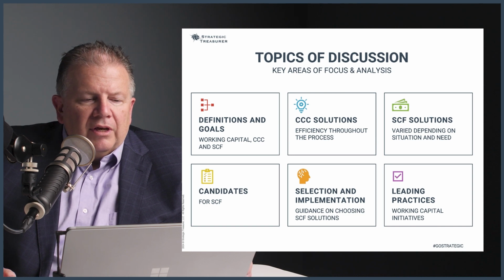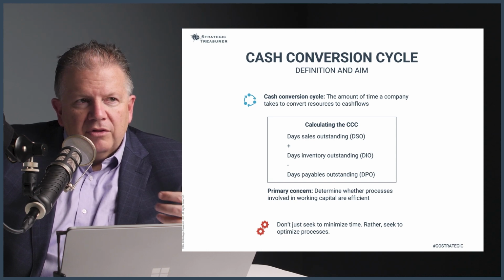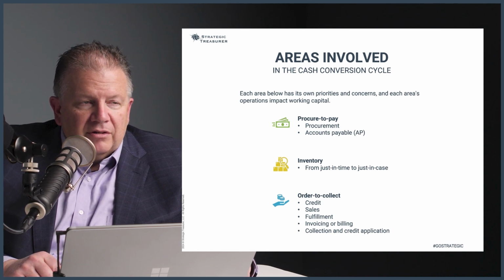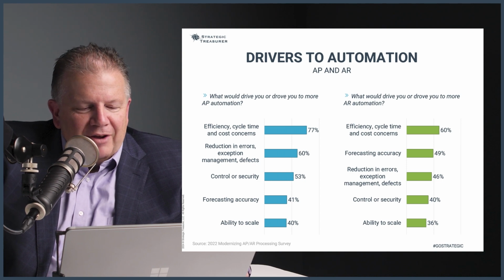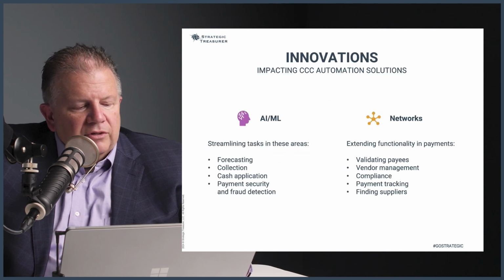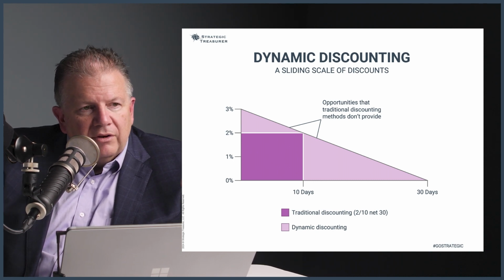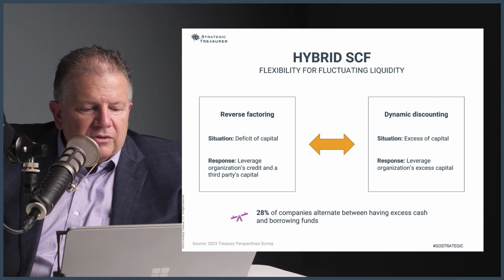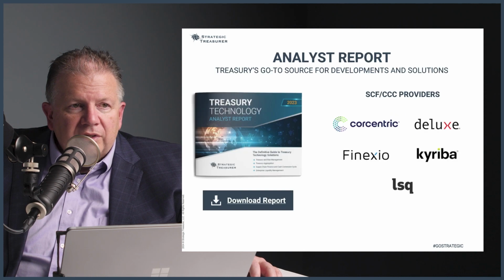Analyst Report Series: Supply Chain Finance and Cash Conversion Cycle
All excellent companies are intentional in optimizing working capital. Technology can be an important tool in working capital initiatives, whether through driving up efficiency in the cash conversion cycle (CCC) or by offering supply chain finance (SCF). This webinar will cover SCF and CCC automation solutions, explaining what they do, the factors driving their adoption, different SCF models, and the leading practices for implementing these types of solutions. This includes a discussion of working capital councils, eliminating competing KPIs, and improving supplier participation.